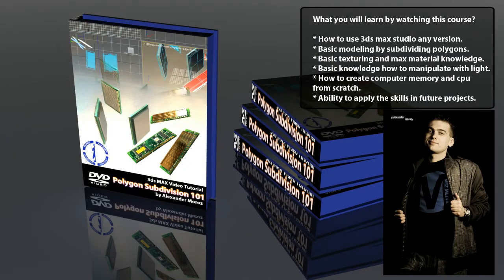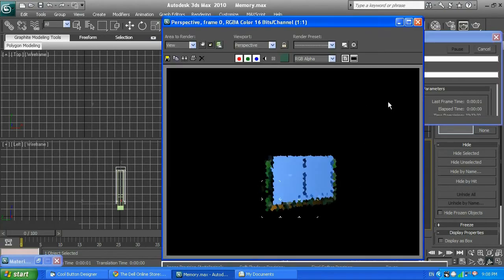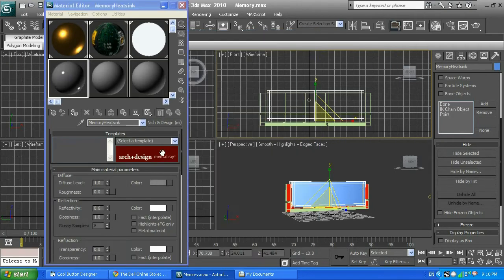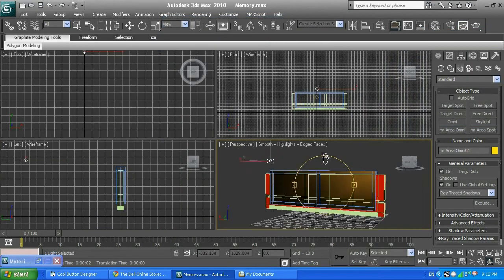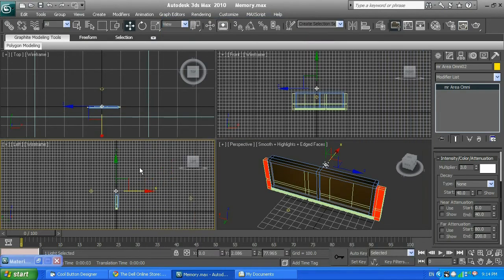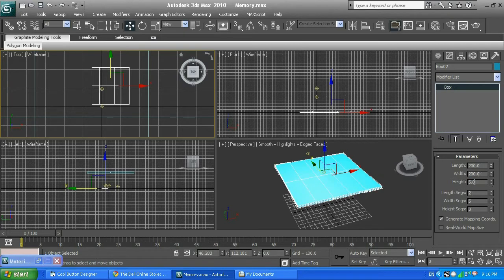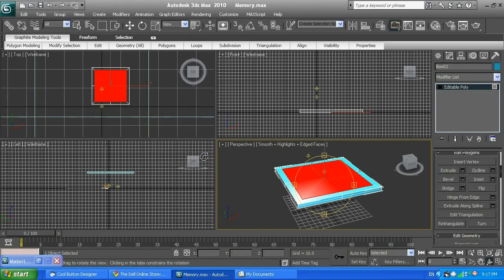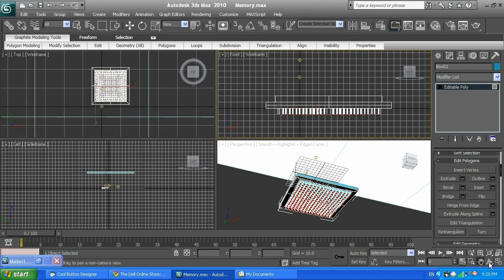3ds max: Beginner - Poly Subdivision 101 pt 7 of 8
During this video tutorial, Alexander Moroz will show you how to create computer memory chip and cpu chip using 3ds max studio. Simple techniques will be discussed, so they can be applied in any 3ds max version.
In this video tutorial you will learn some basics about 3ds max. The basics will be 3d modeling using polygons subdivision, texturing, and adding light to a scene. Tutorial has every single step explained and easy to follow by beginner in 3ds max.
Video was split into 8 parts, so please watch them all to conclude the idea. Keep in mind, you will not miss anything, every part has 2 minutes of repeating from previous part.

Please rate(thumbs up) this video if you like, so more people can see it.